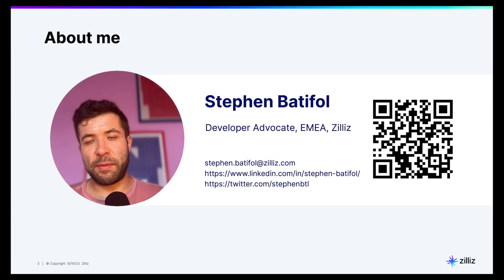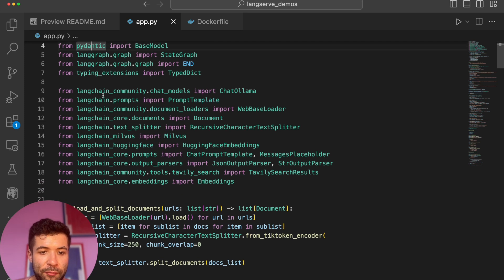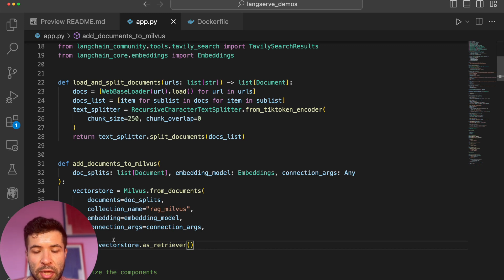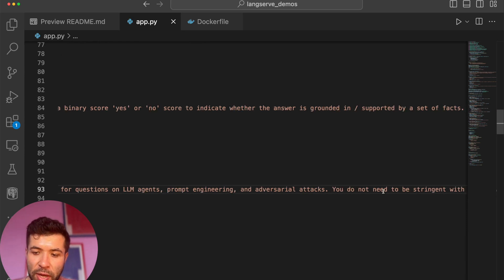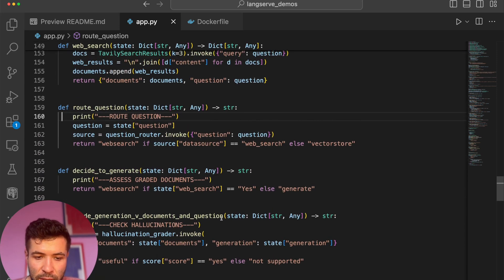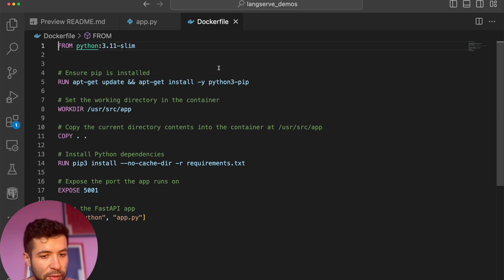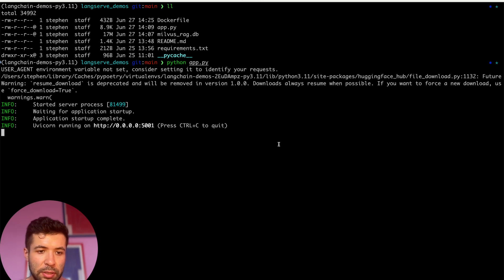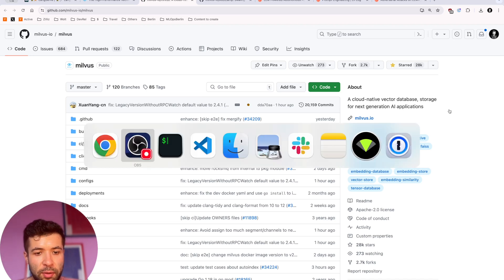Building Intelligent RAG Applications with LangServe, LangGraph, and Milvus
Watch this tutorial to learn how to build an intelligent RAG application with LangServe, LangGraph, and Milvus.

▼ ▽ LINKS & RESOURCES

Blog: Building Intelligent RAG Applications with LangServe, LangGraph, and Milvus

What is Milvus?